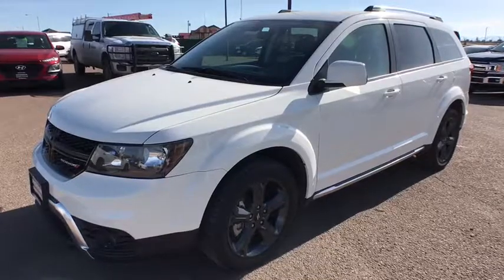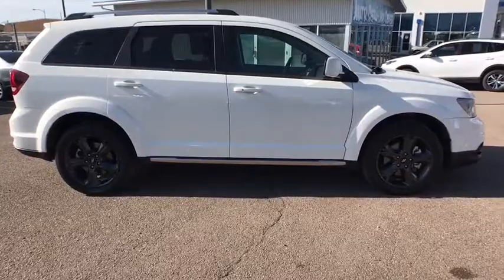2018 Dodge Journey Great Falls, Missoula, Helena, Billings, Kalispell, MT JT388893HA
Used 2018 Dodge Journey available in Great Falls, Montana at Lithia Honda Great Falls. Servicing the Missoula, Helena, Billings, Kalispell, MT area.
2018 Dodge Journey Crossroad AWD - Stock#: JT388893HA - VIN#: 3C4PDDGG5JT388893

FUEL EFFICIENT 24 MPG Hwy/16 MPG City! Lithia Q Certified. Leather Interior Third Row Seat iPod/MP3 Input Bluetooth Satellite Radio Keyless Start CD Player Dual Zone A/C ENGINE: 3.6L V6 24V VVT Rear Air. READ MORE! BUY WITH CONFIDENCE: 2 Years/ 100000 Mile Warranty Powertrain Coverage A thorough 128-Point mechanical and appearance inspection is performed Only ASE Certified Technicians who have completed Q Certified training on our existing standards Rental Reimbursement Nationwide Protection A deductible per visit will apply KEY FEATURES INCLUDE: Leather Seats Third Row Seat All Wheel Drive Rear Air Satellite Radio iPod/MP3 Input Bluetooth CD Player Aluminum Wheels Keyless Start Dual Zone A/C MP3 Player Keyless Entry Privacy Glass Child Safety Locks Steering Wheel Controls. OPTION PACKAGES: ENGINE: 3.6L V6 24V VVT (STD) TRANSMISSION: 6-SPEED AUTOMATIC 62TE (STD) QUICK ORDER PACKAGE 28S CROSSROAD Engine: 3.6L V6 24V VVT Transmission: 6-Speed Automatic 62TE Light Gray Accent Stitching ParkView Rear Back-Up Camera. EXPERTS REPORT: The ride was controlled on undulating pavement and it didnt get harsh even on the truly rough stuff. The Journey feels solid and secure on the freeway and would make a good long-distance vehicle. -Edmunds.com. Great Gas Mileage: 24 MPG Hwy. AutoCheck One Owner BUY FROM AN AWARD WINNING DEALER: Honda of Great Falls sells New Hondas and used cars trucks & SUVs of all makes and models in Great Falls MT. We have a strong and committed sales staff with many years of experience satisfying our customers needs. Feel free to browse our inventory online request more information about vehicles set up a test drive or inquire about financing! Price does not include title license or dealer doc fees. See dealer for details.